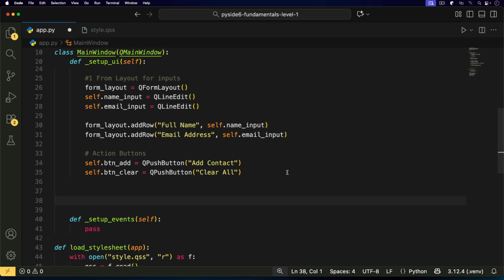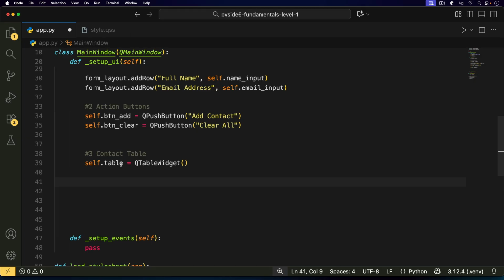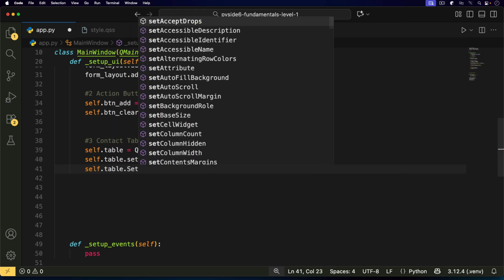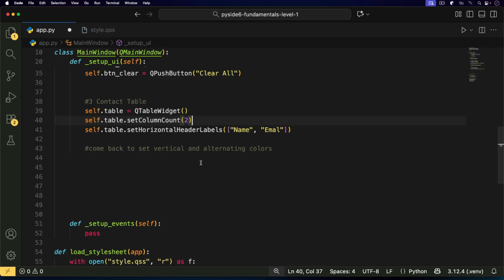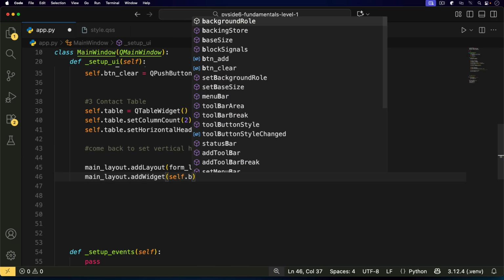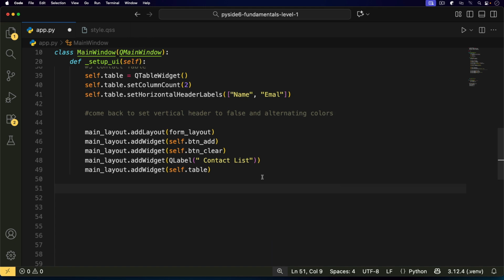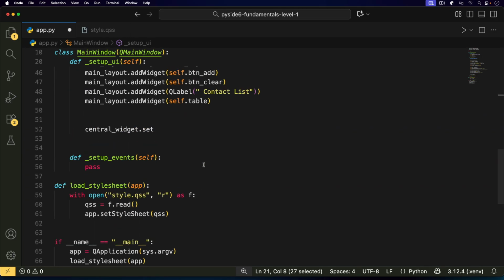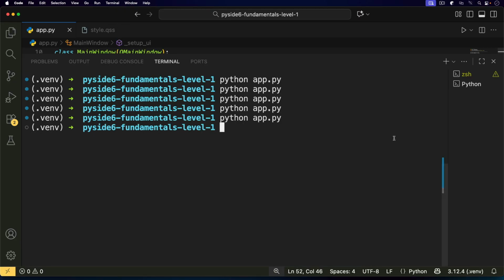Build Desktop Apps with Python for Beginners - #9 Mini Project Part 2 - Display Table - Level 1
👉 PLAYLIST Add a QTableWidget to your window and display the basic table structure that will hold contacts later.